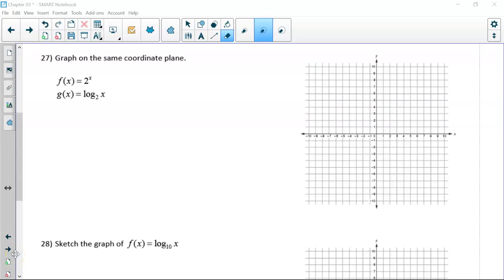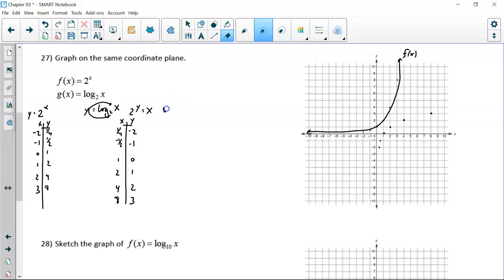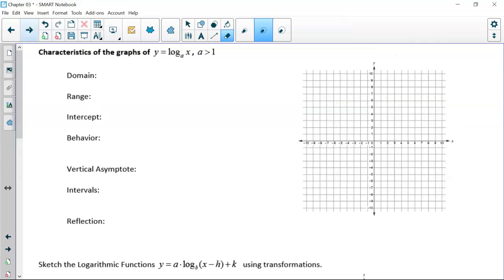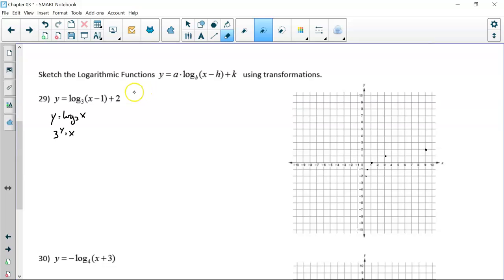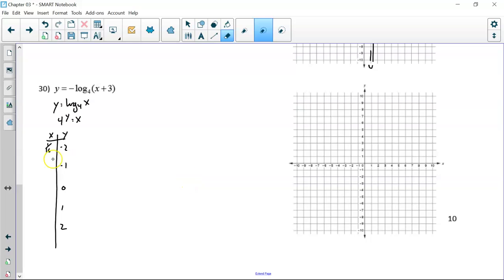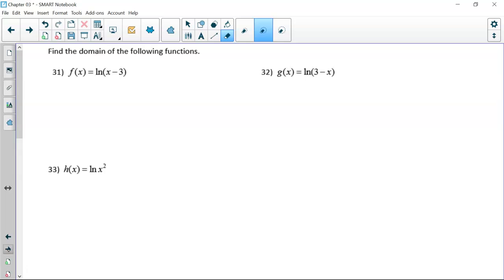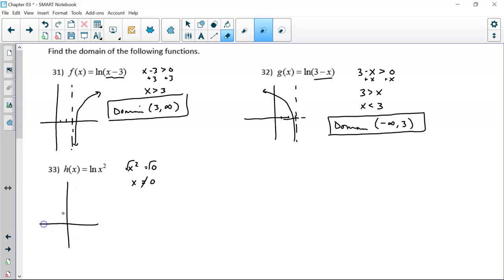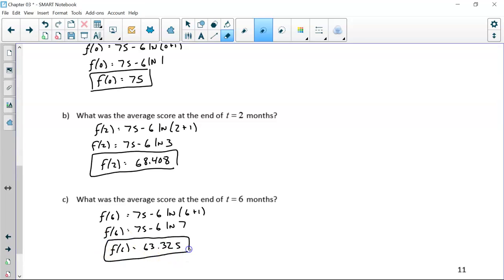Pre-Calculus 3.2 (Part 2)